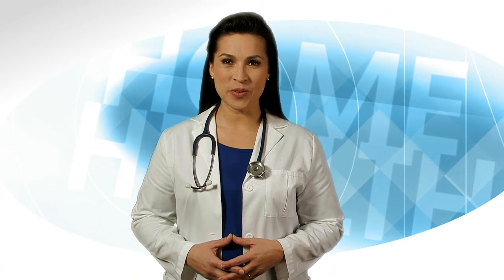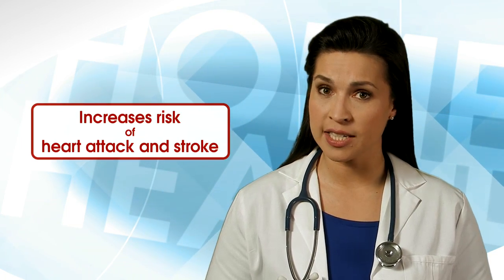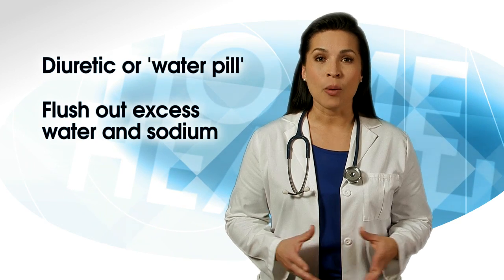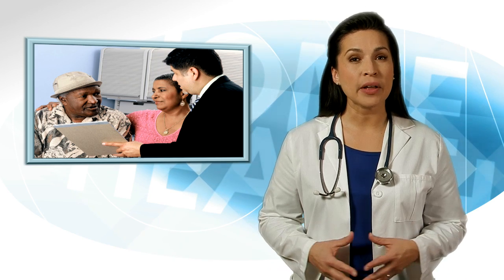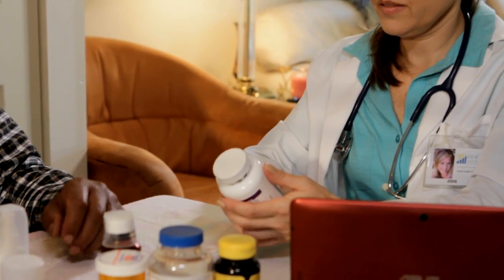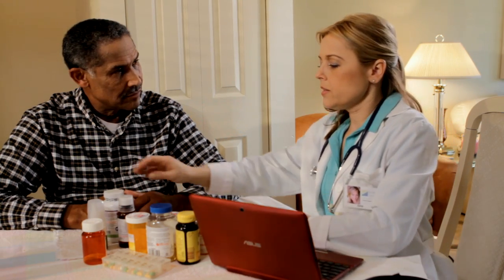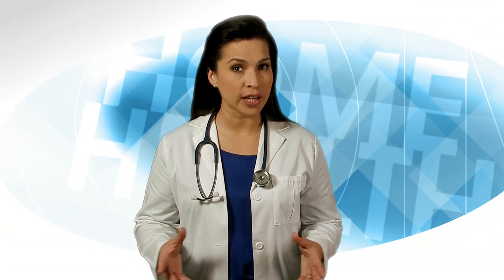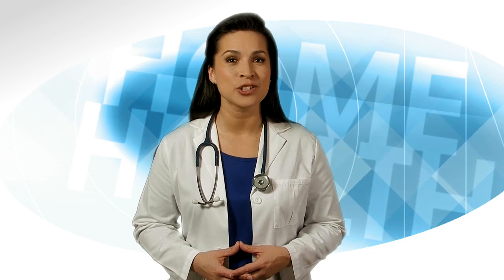Blood Pressure Medication Management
Have you wondered how blood pressure medications work on the heart and blood vessels? Watch this video on blood pressure medication management to learn all about it. You can download this video and additional blood pressure control resources Registration with HHQI is required but completely free.